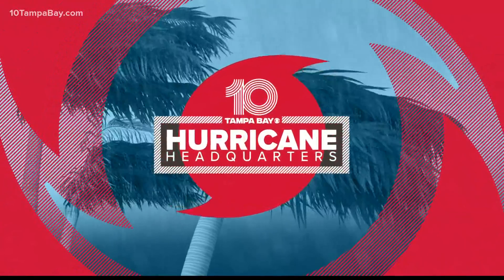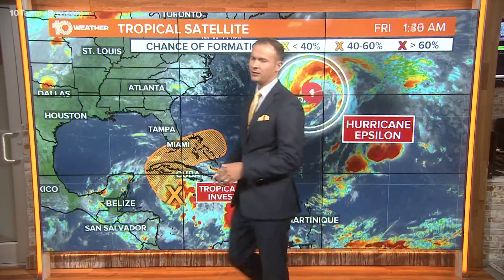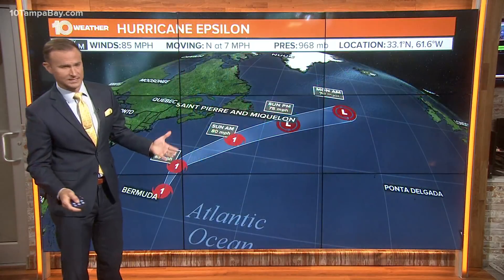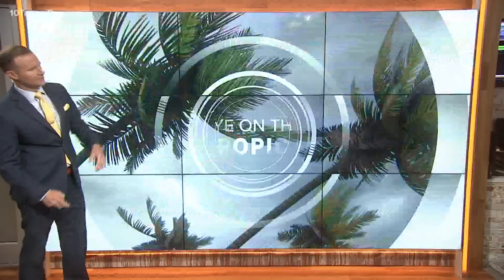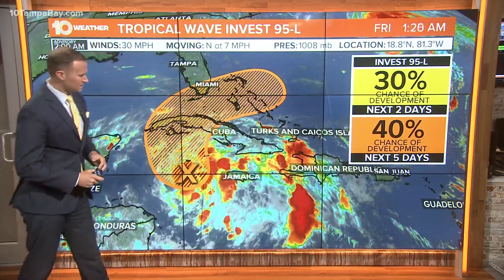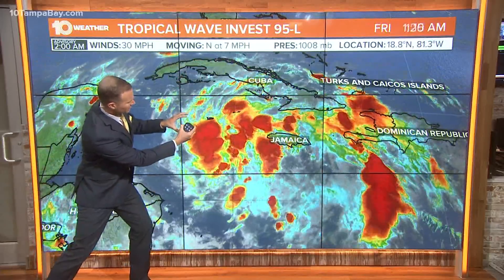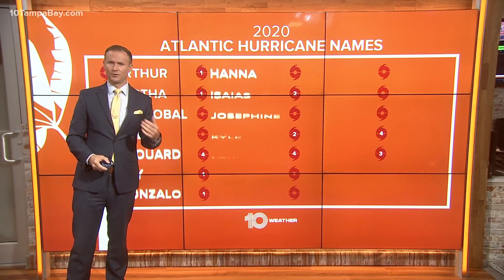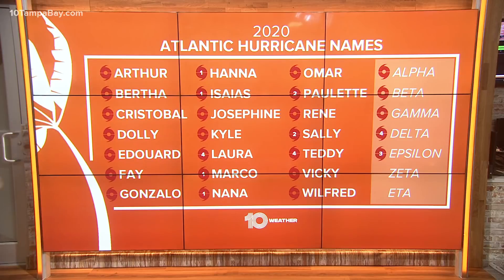If Invest 95-L gets named it would be Zeta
Tropical wave near Jamaica designated Invest 95-L.